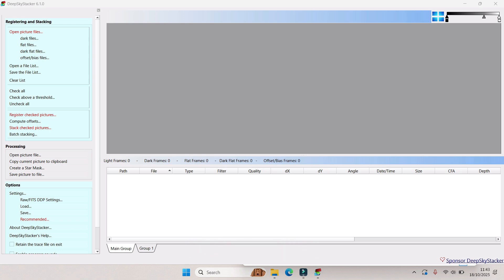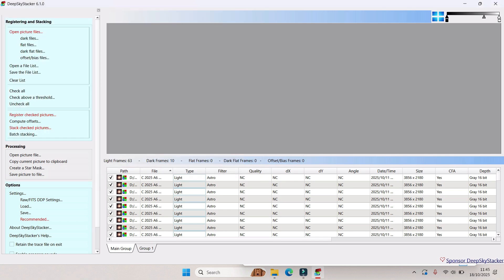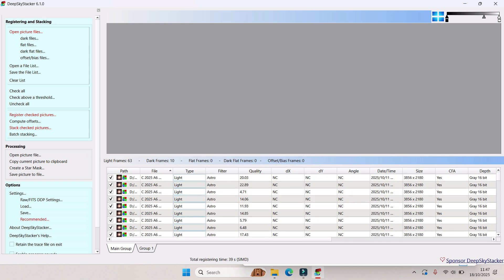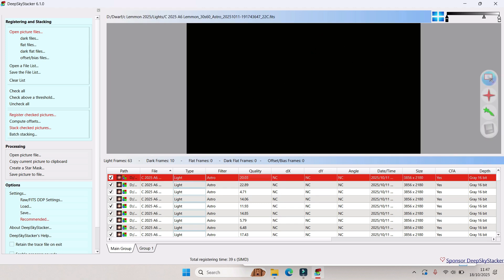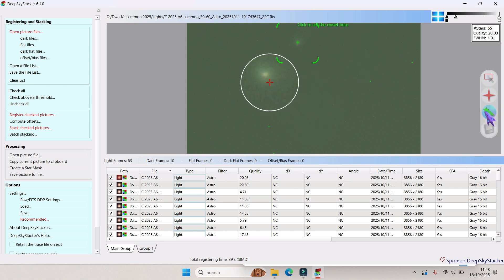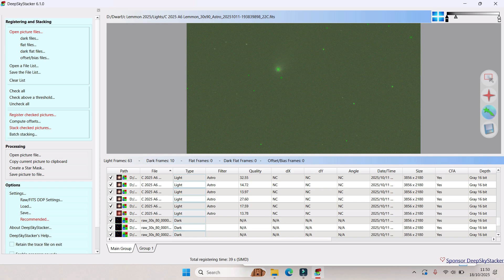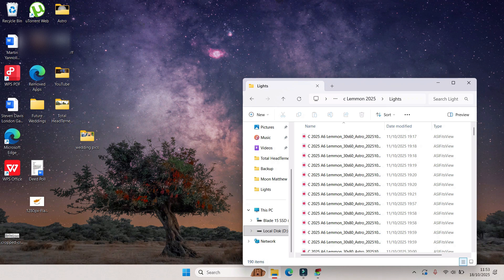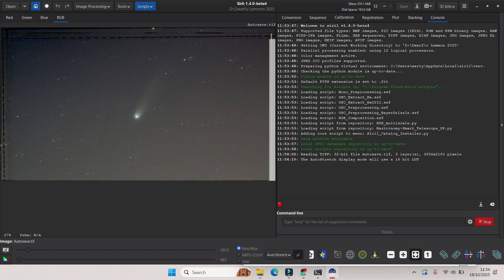Stack Comet Photos. Star-Trail Free: DeepSkyStacker Tutorial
In this tutorial, I’ll show you exactly how to stack comet images without star trails using DeepSkyStacker (DSS).

You’ll learn step-by-step how to properly align on the comet instead of the stars, reduce noise, and bring out stunning comet detail in your astrophotography.

This method will give you crisp, detailed results without those distracting streaks in your background stars.

🧭 What you’ll learn:

How to use comet alignment in DeepSkyStacker

How to avoid star trails when stacking

⚙️ Software used: DeepSkyStacker (DSS)
📷 Applies to: DSLR, mirrorless, or astro camera comet images